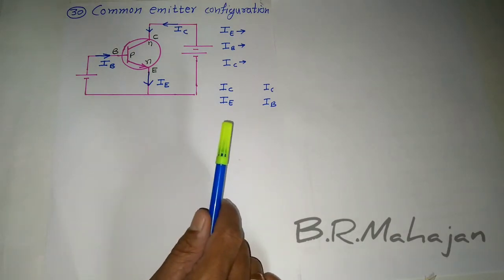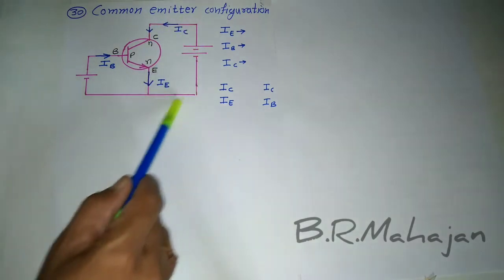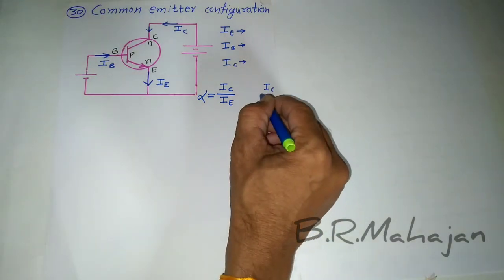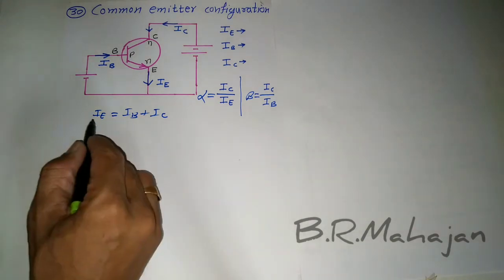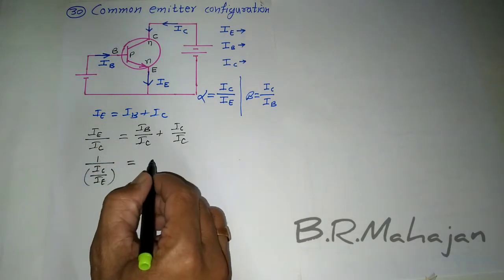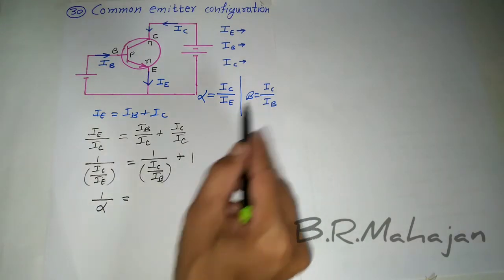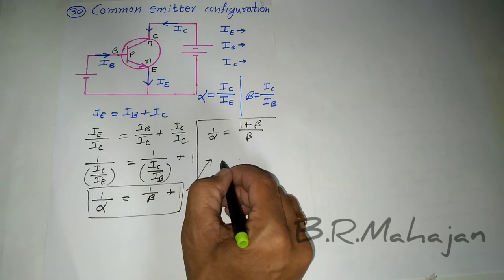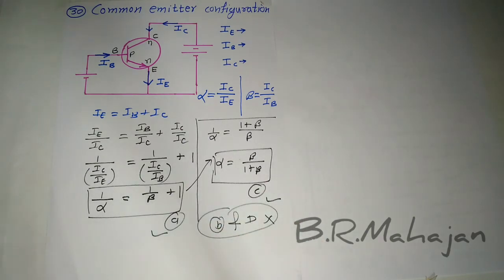MCQ JEE 2016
Answer and explanation MCQ JEE 2016